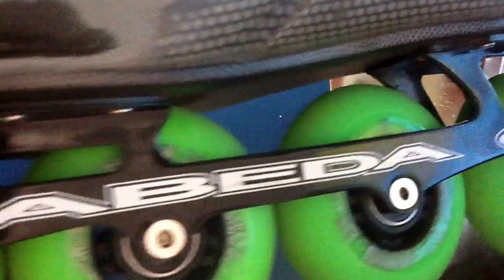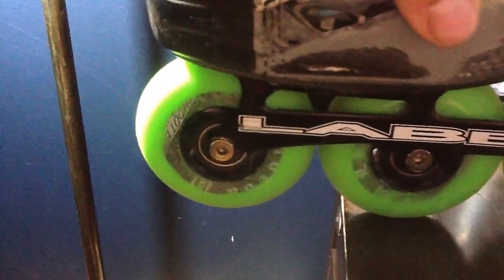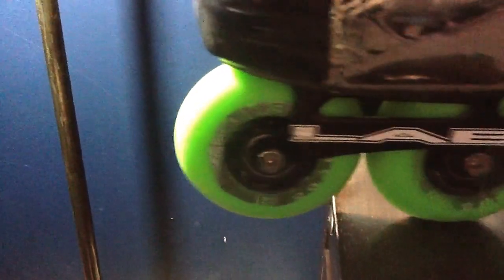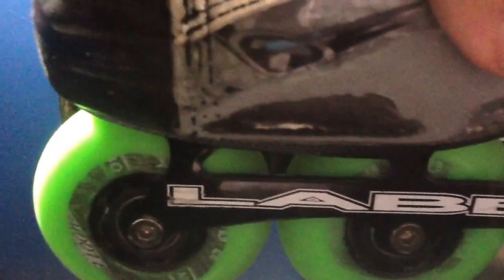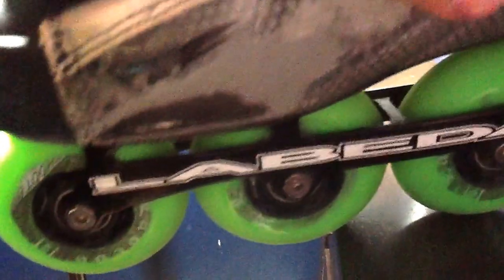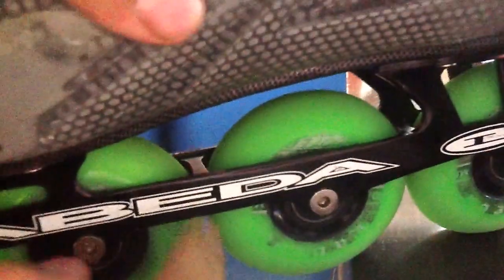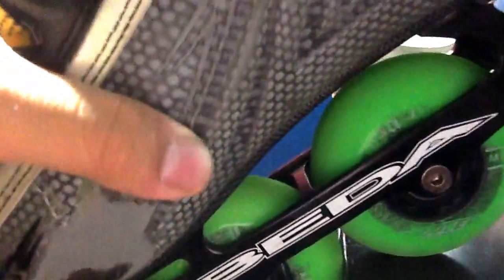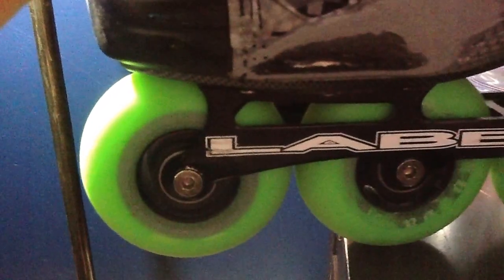Frames setups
Even flat setups has high arch